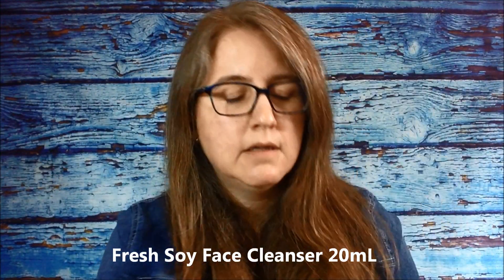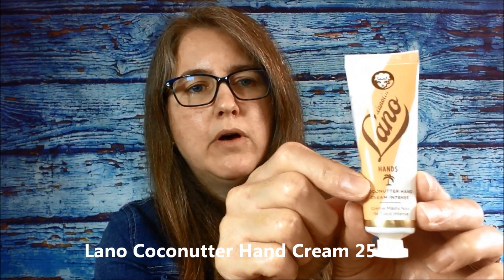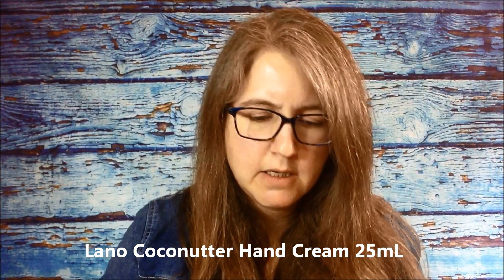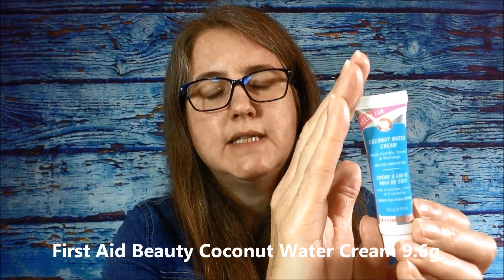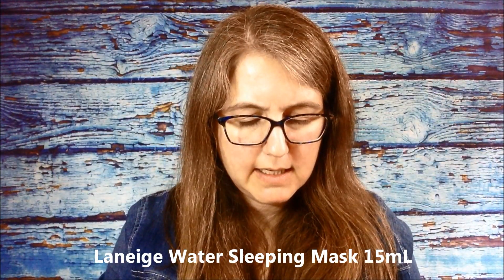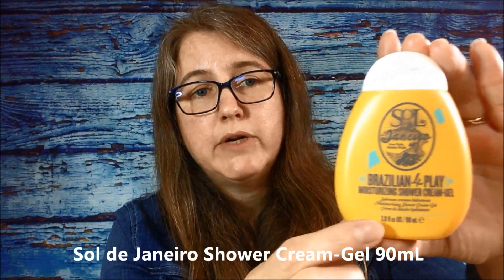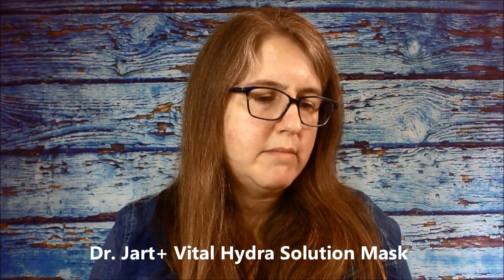Sephora Favorites Ultimate Travel Bag Kit - Beauty on the Fly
In this video, I unbag the Sephora Favorites Ultimate Travel Bag Beauty on the Fly kit. This kit is available at Sephora for $52 CAD. What do you think of the items in this kit? Do you purchase Sephora Favorites kits? Which one have you bought recently?

The products included:
Living Proof Shampoo
Living Proof Conditioner
Ouai Finishing Cream
Fresh Soy Face Cleanser
Sol de Janeiro Shower Cream-Gel
Lano Coconutter Hand Cream
First Aid Beauty Coconut Water Cream
Sephora Collection Hydrate +Glow
Laneige Water Sleeping Mask
Dr. Jart + Vital Hydra Solution